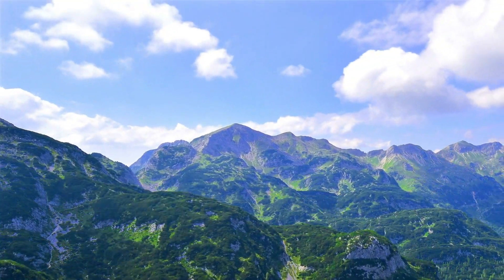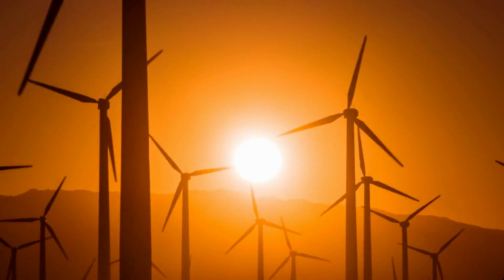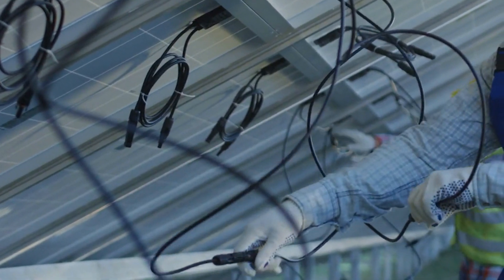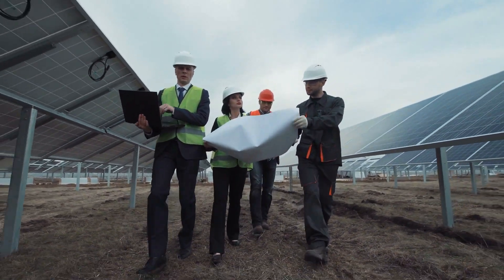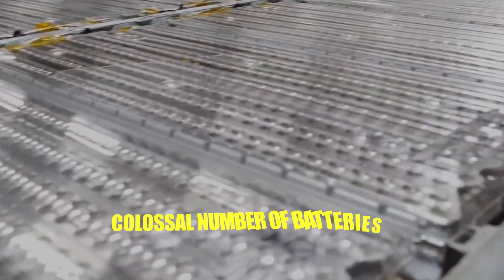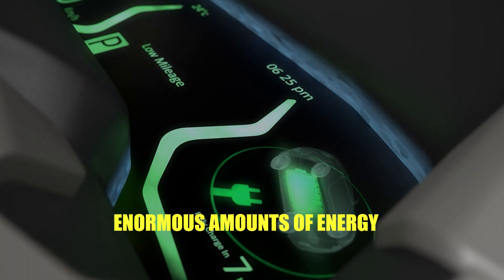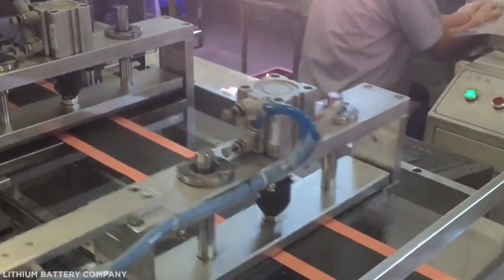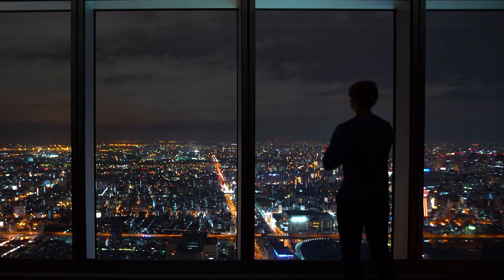Beyond the Green Glow: The Untold Costs of Renewable Energy!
In a world racing towards clean energy, we’re often caught in the allure of wind turbines turning gracefully and solar panels basking in sunlight. But are we seeing the full picture? Hold onto your hats, because we're about to peel back the layers of renewable energy!

0:00 Intro
0:18 Wind Power
1:36 Solar Power
3:17 Battery Power
5:02 EV Car Batteries